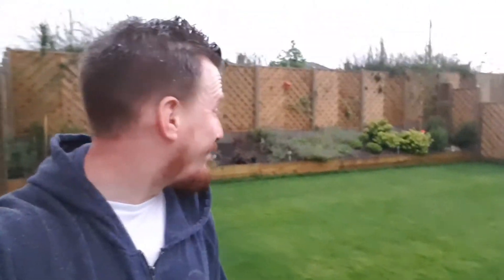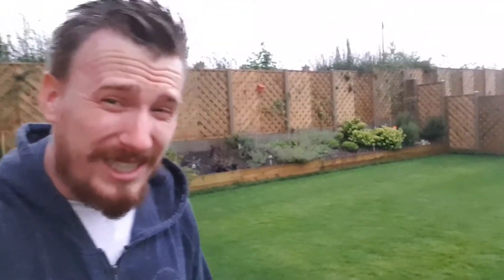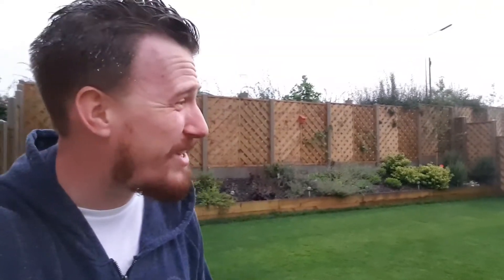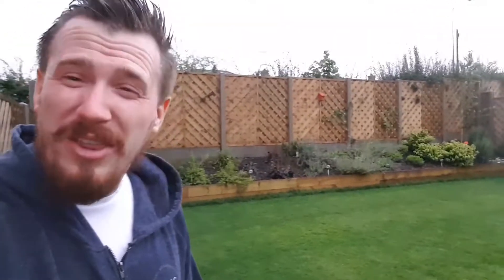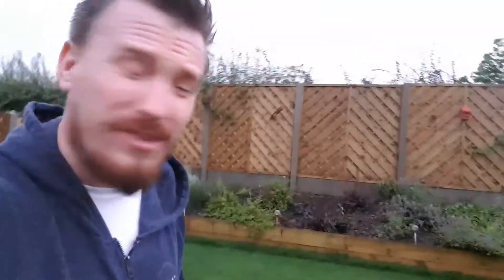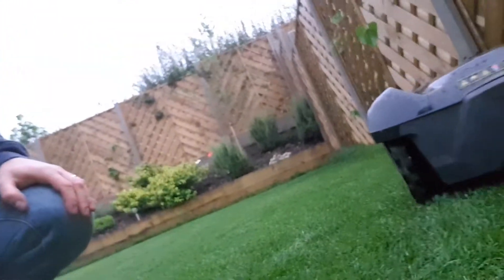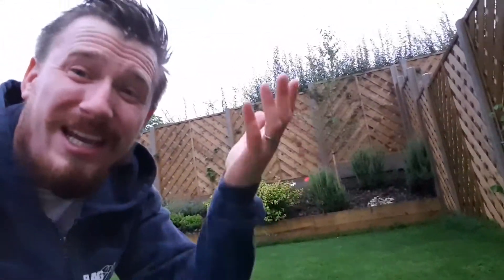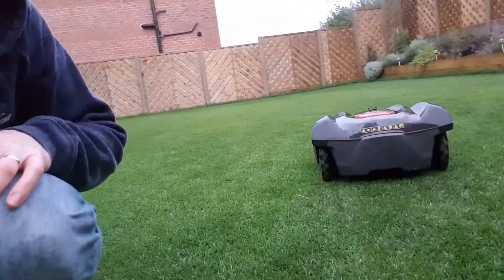Husqvarna Automower Challenge - A typical British summer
It's Britain, its summer. obviously it's raining!

In February Husqvarna UK ran a promotion to become one of 50 people to trial and review the Husqvarna Automower®. Fortunately, I was one of those 50.

Join me on the journey through installation through to its first cut, and all the way to the winter season.

I have been given the Husqvarna Automower 430x and Battery Trimmer in exchange for my honest reviews.